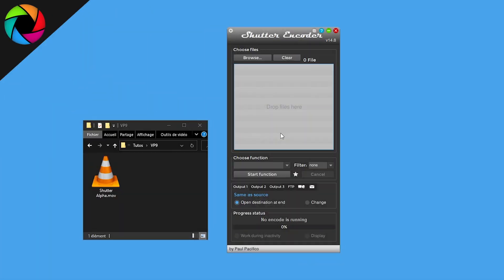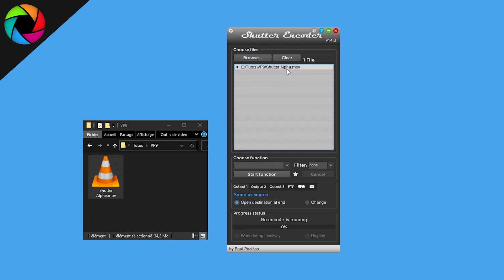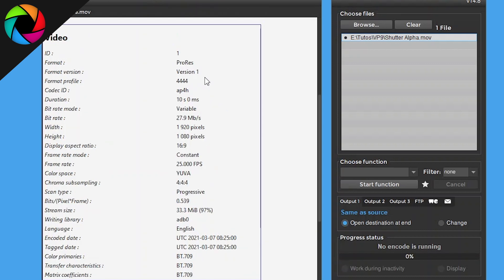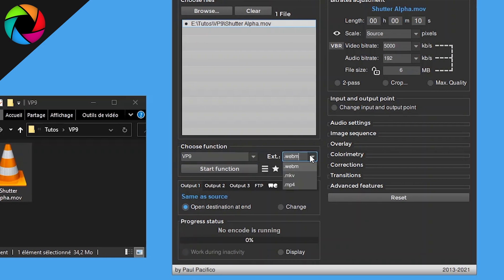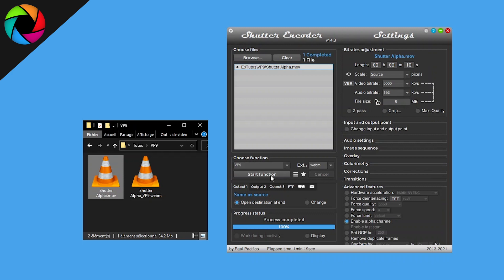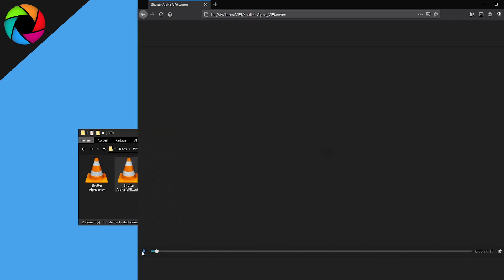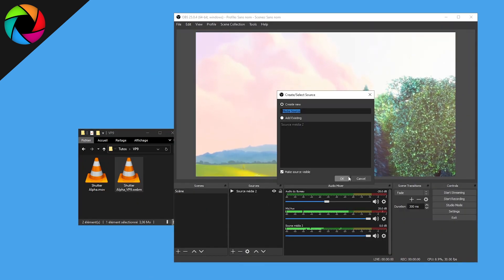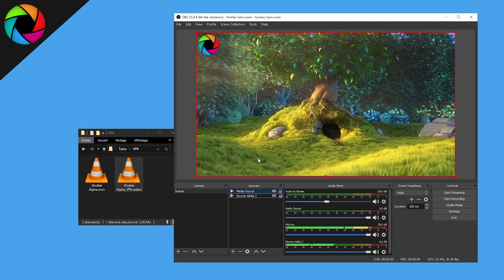Convert to webm with alpha/transparency for OBS